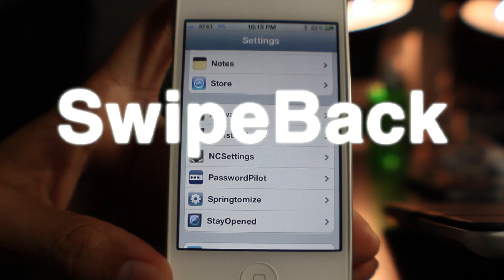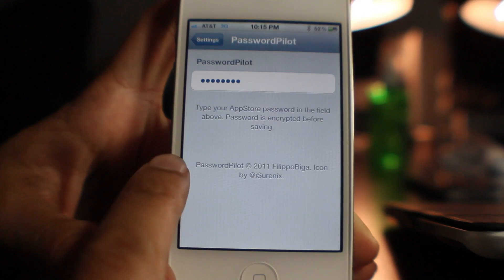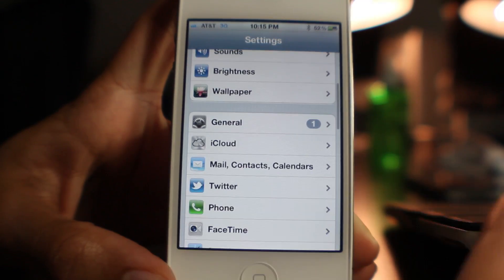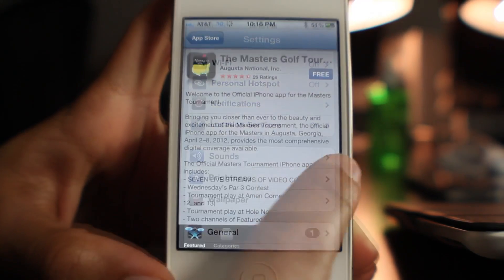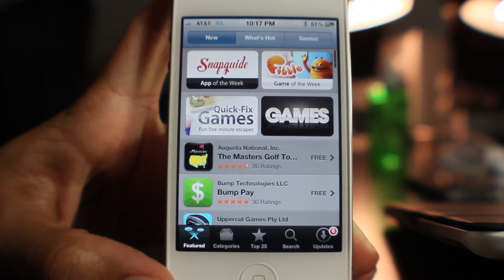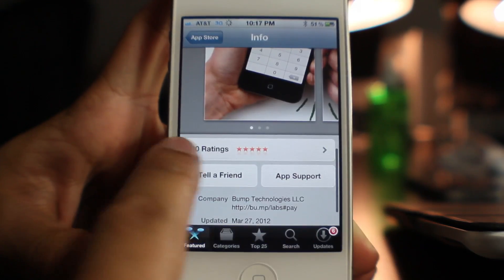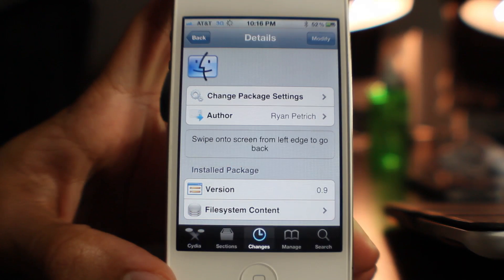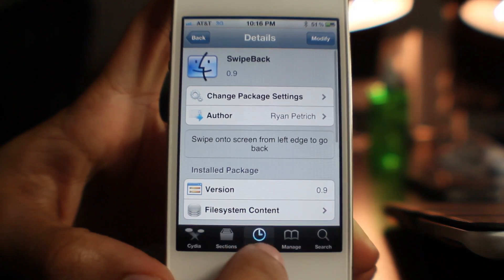SwipeBack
Name: SwipeBack
Description: Swipe onto screen from left to right to navigate back within apps.

About iDB